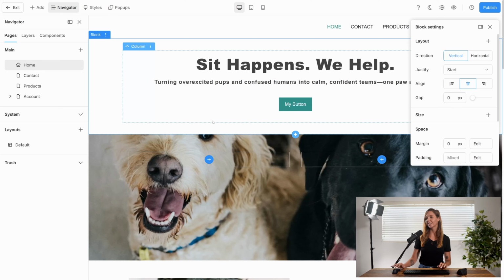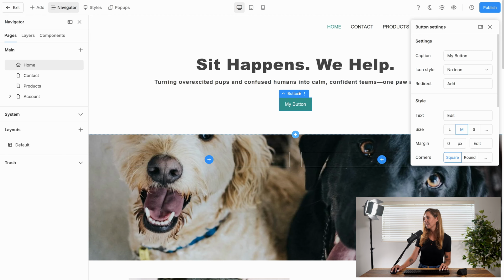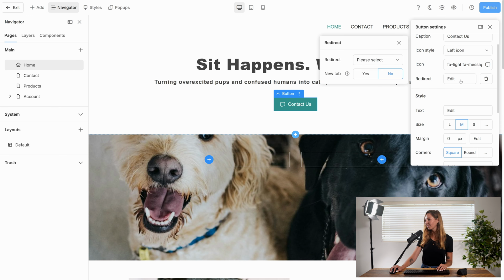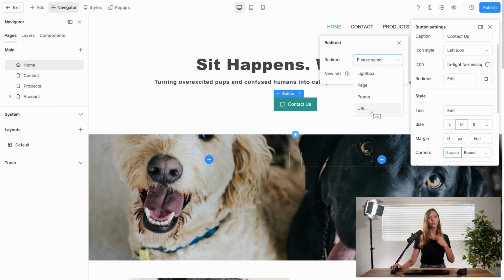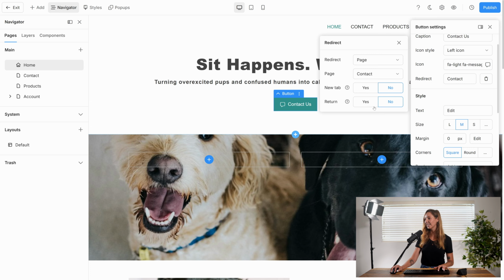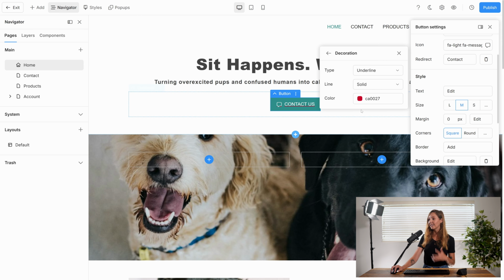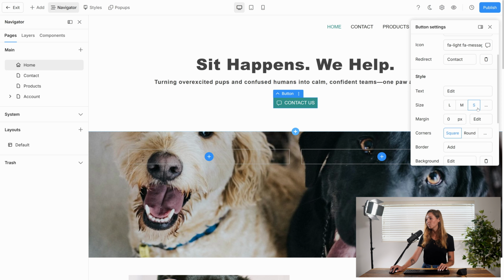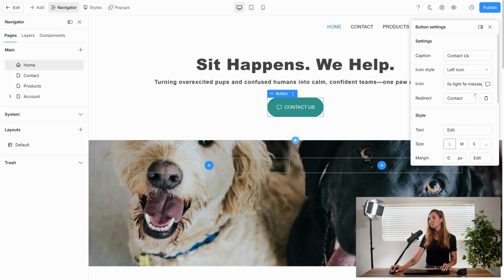09. Working with buttons | Funnelr 2026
This step-by-step tutorial will teach you how to set up buttons using Funnelr, the industry-leading marketing automation software.